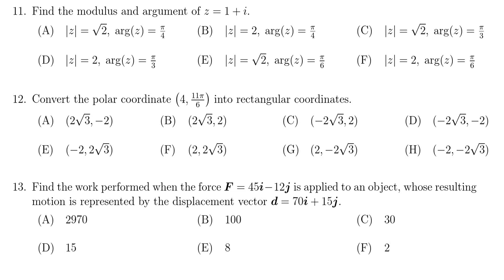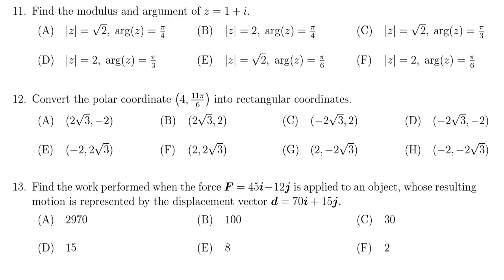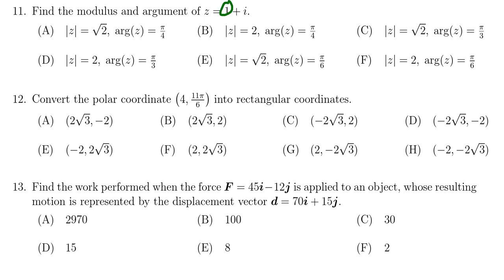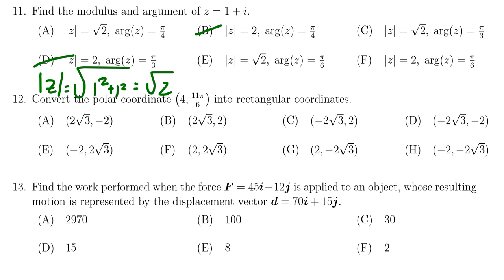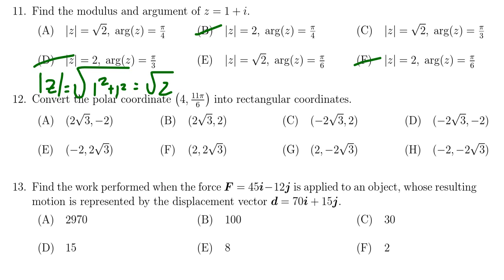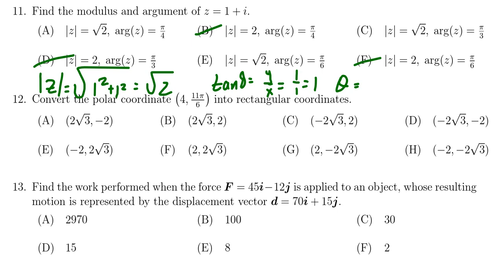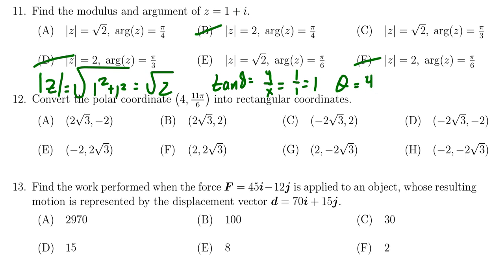Math 1060, Final Exam - Question 11